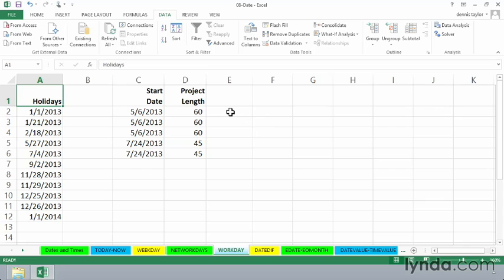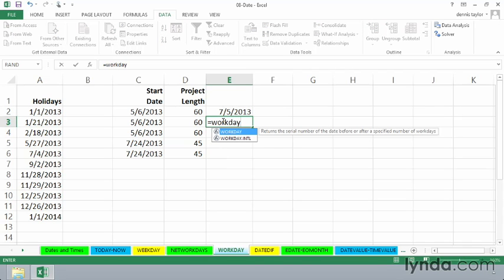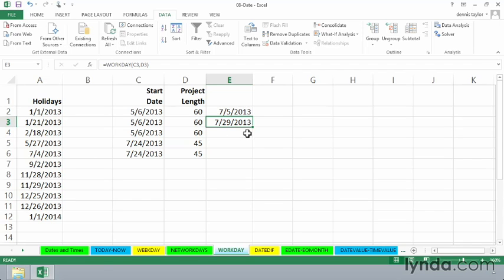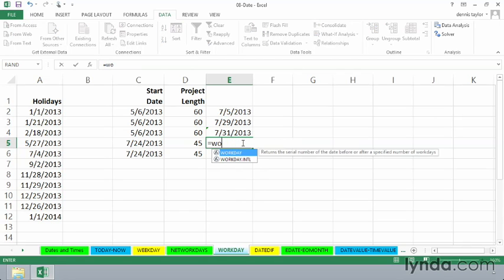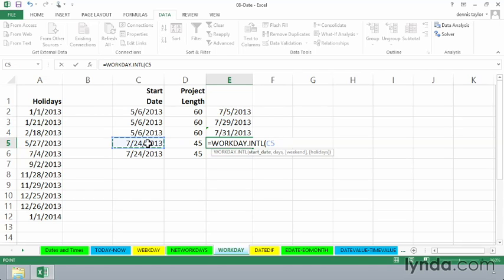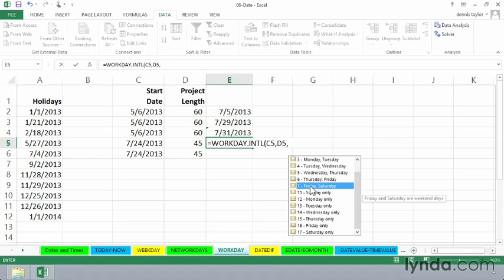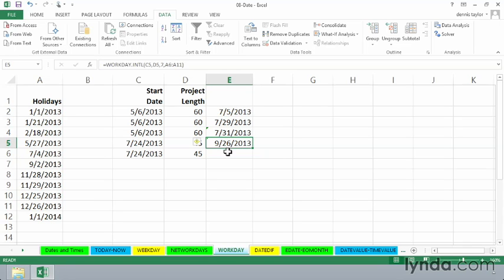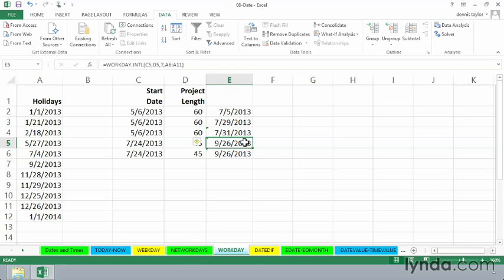Excel Chapter 8: Date and Time Functions- 5/8 WORKDAY mp4